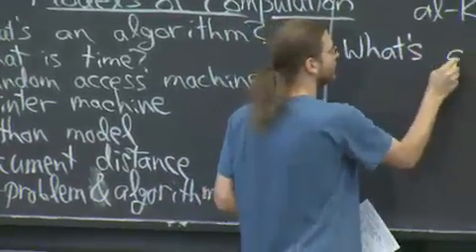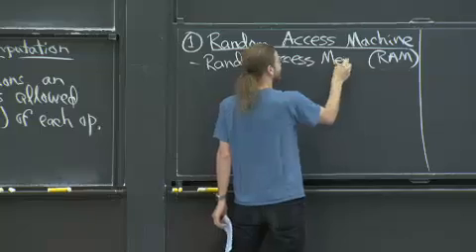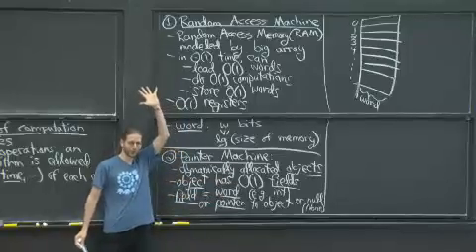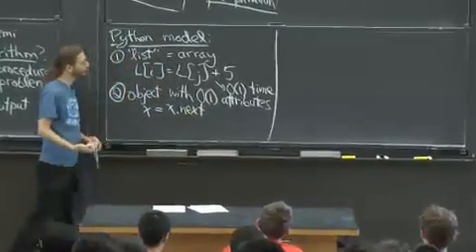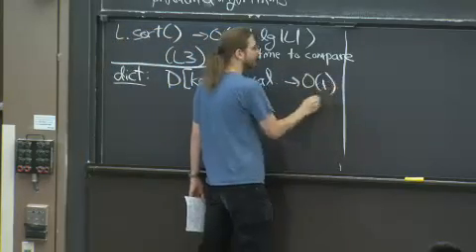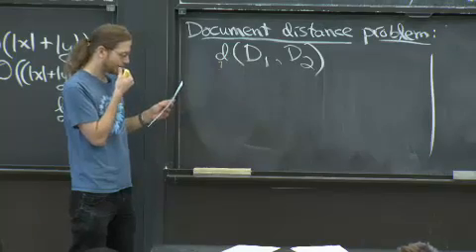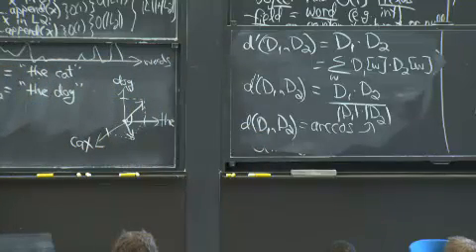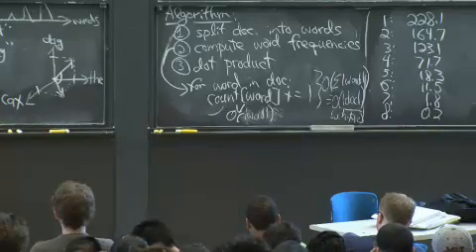MIT6 006F11 lec02 300k